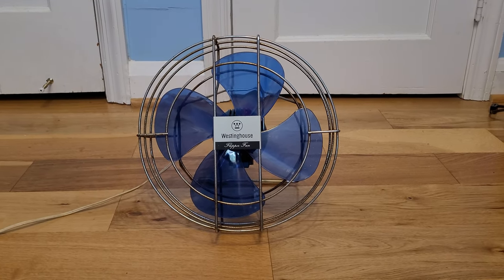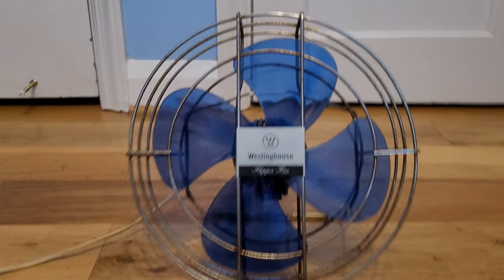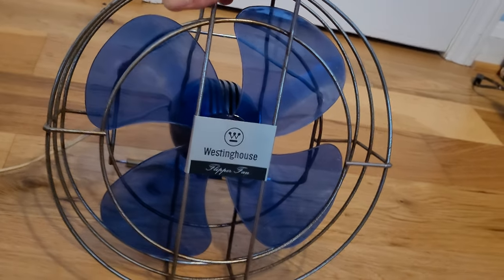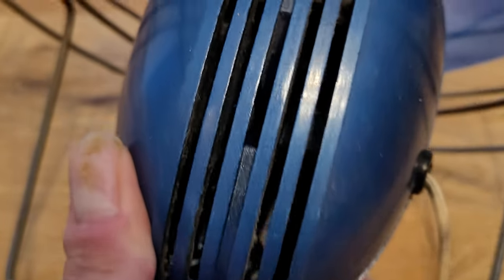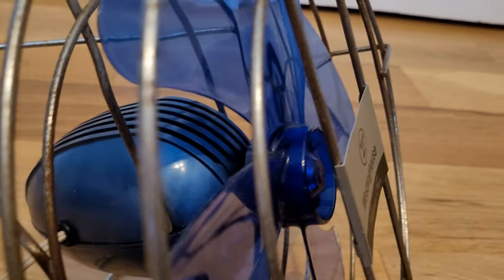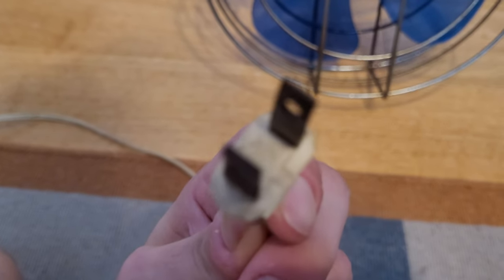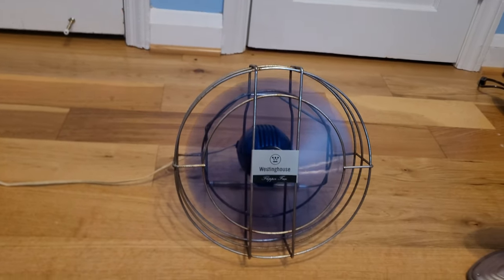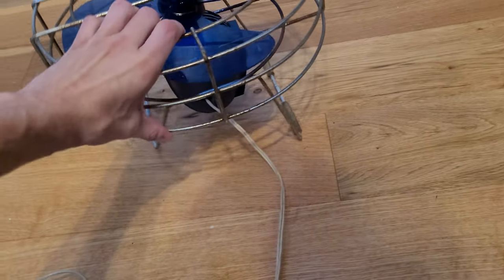Vintage Westinghouse Flipper-Fan 10" Desk Fan AL10-1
Review and demo of a vintage Westinghouse 'Flipper-Fan'.

This fan was made by the Westinghouse Electric Co. LLC in around 1960. The Flipper-Fan was an economical model that was made alongside the LivelyAire model, as a result it reuses a lot of details from the LivelyAire series such as the motor housing and plastic Hemcolite S-R blade design. The earliest ones had ball-shaped motors but these seem to be more uncommon than those versions. 10 inch model AL10-1. Really neat fan in a psychedelic blue & chrome color scheme.

0:00 - Explanation & History
7:00 - Demonstration
9:40 - Additional Info